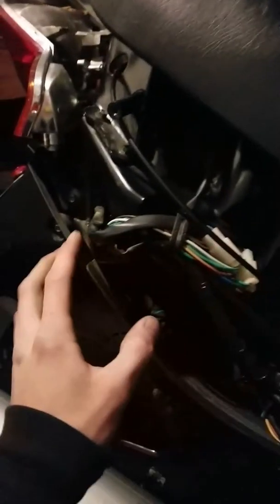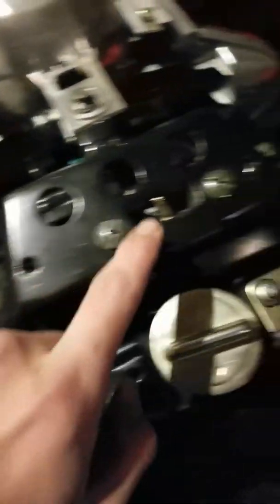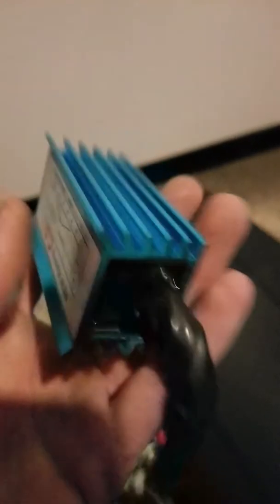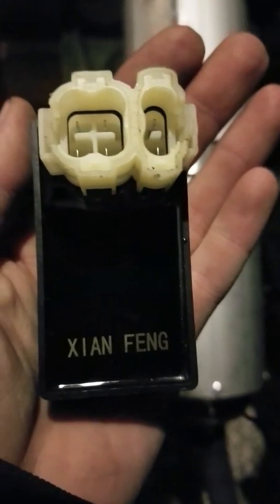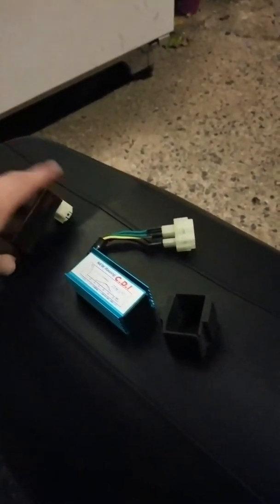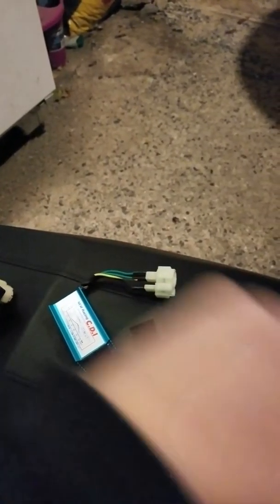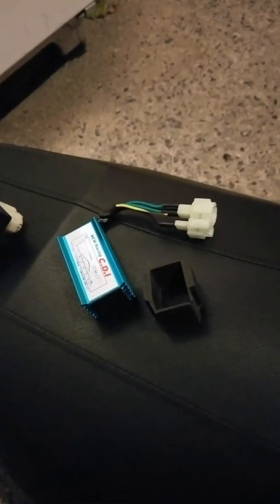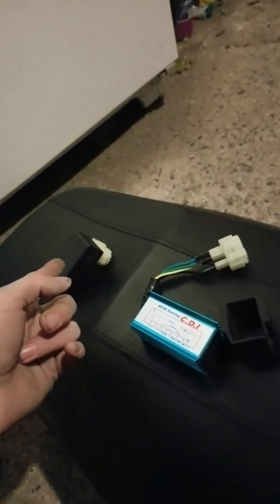Gy6 no rev limit cdi install (2013 taotaobws50)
Here we have a 2013 taotao bws50 and I'm dropping a new cdi box in it no rev limit cud alot of models will be set up this way other models may be in the battery area or up under the speedo it all depends on your model most gy6 139qmb motors can take this particular cdi box there about 15 to 35 dollars online hopefully this quick vid helped some of you and ps sorry for the crappy lighting if you like it subscribe to my channel and let me know what you think more to co me in the scooter build and car build 💪💪✌